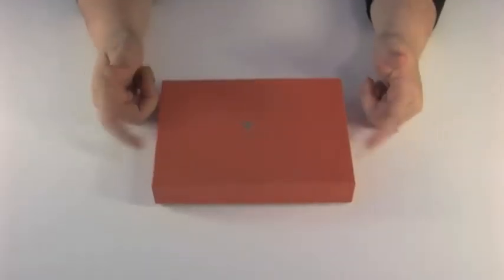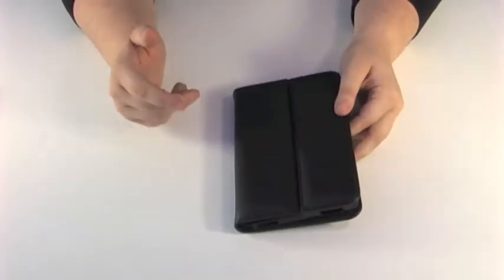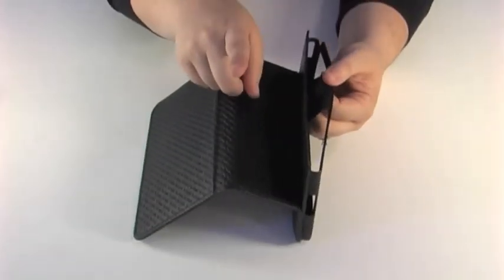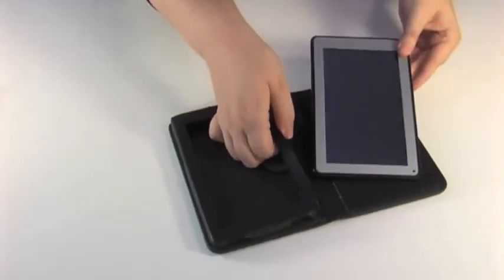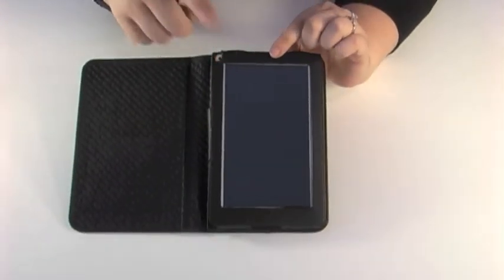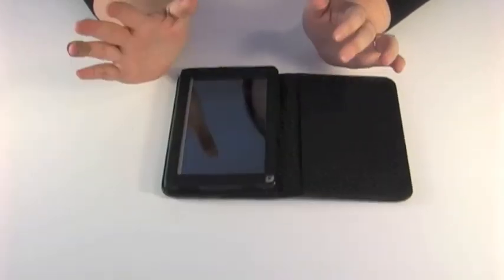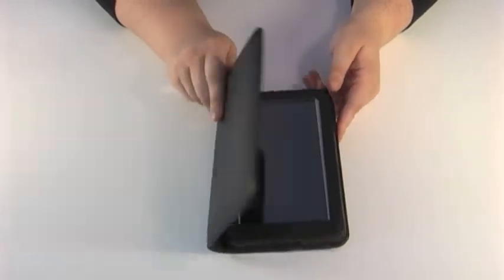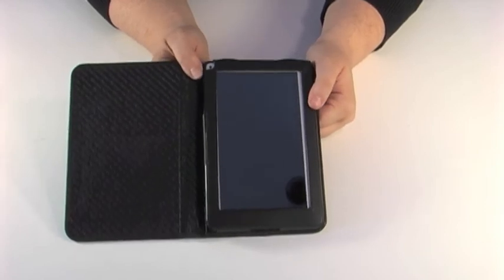Piel Frama Cinema Case for Kindle Fire Review & Giveaway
Here is a closer look at Piel Frama's Cinema Case for the Kindle Fire!